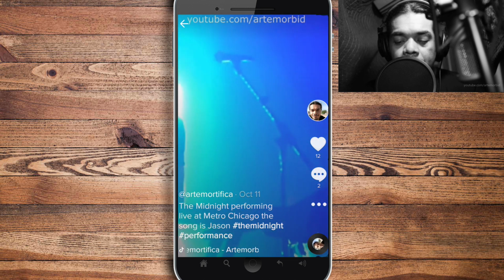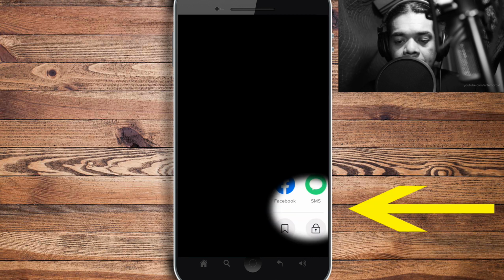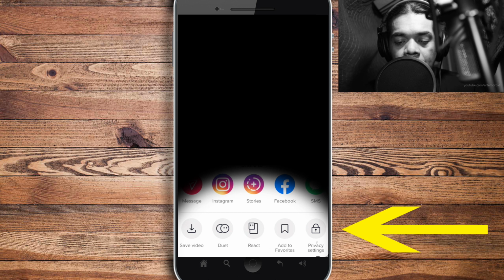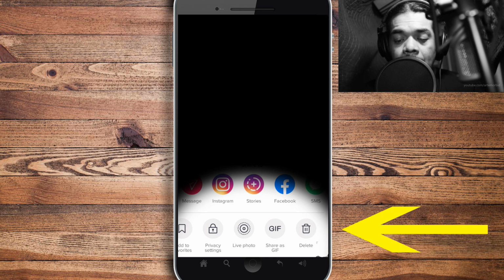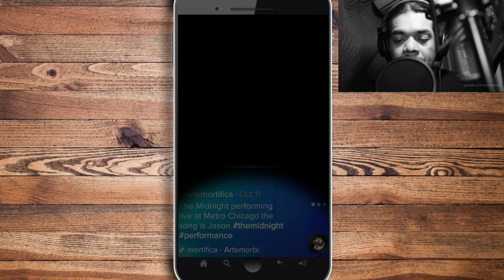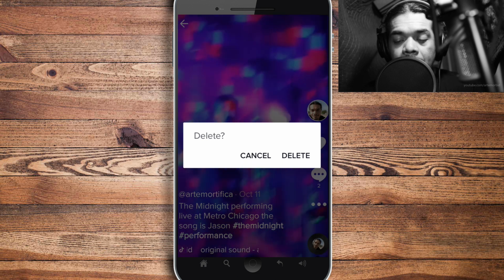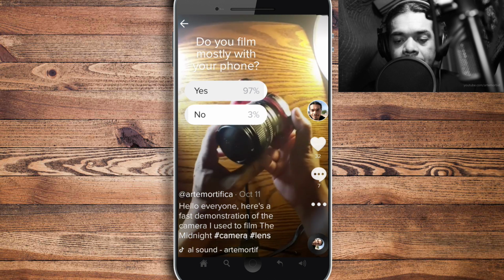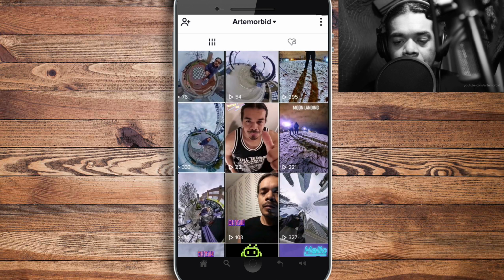How to Delete a Video from Your Tik Tok profile easy steps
In this video I will show you how to delete a video from your Tik Tok profile. Follow these steps and you will successfully get rid of any videos that may not be performing well or maybe something you thought could have been edited better.

You will start by going to your home page. Find the video you would like to delete. Tap on the video to open it, next look for the three dots on the bottom right corner. Tap on that, from here there are several options. the share buttons are up first then at the bottom of that, you will see additional settings. At first glance the delete button is not visible. Swipe left and you will see it.

Tap on the Delete button and you will have the option to Cancel or Delete, tap Delete. Ok, that's it you are done now.

Let me know if you are on Tik Tok and also if this video was helpful to you? I would love your feedback here.

For editing on the go, I use Powerdirector mobile. For my 360 videos and photos I usu Ricoh Theta V plus App for Android.

The majority of the content you will find on my channel is music concerts and live performances. There's also unboxings and reviews and included are how to videos for various things pertaining to video and audio. My weekly stream are Wednesday at 8AM and random stream for Friday night between 5pm to 11pm depending on if I'm available. Follow me on all the other socials including FB, IG, and Twitter.